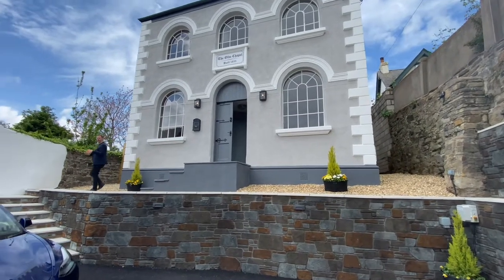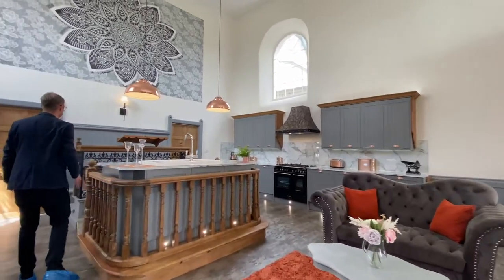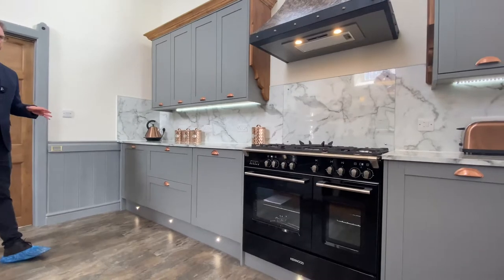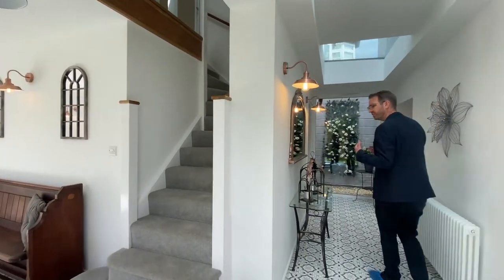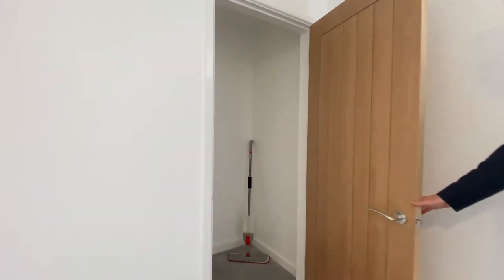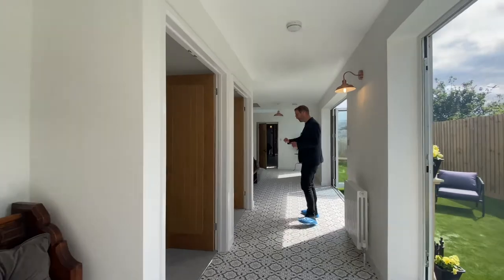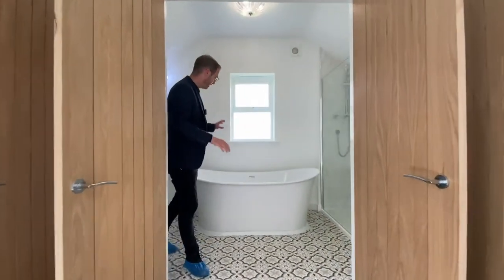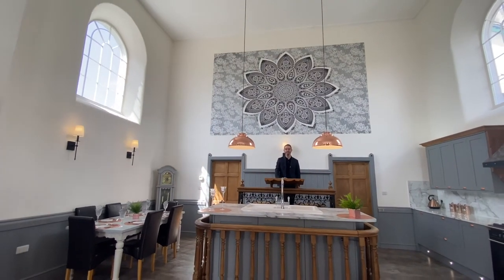EweMove: Olde Chapel, Bickington - Video Tour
Olde Chapel, Bickington, Barnstaple, EX31 2JG
£600,000 Guide price
3 Bedroom Detached House

KEY FEATURES
No Onward Chain
Superbly Converted and Renovated
Turn Table Parking
3 Double Bedrooms
West Facing Garden
Spectacular Residence
Historic Building

DESCRIPTION
If you are still searching for your dream home with the wow factor that has been hard to find then come and take a look Olde Chapel. There are not enough superlatives to describe this one off residence that has been converted from a former church to create a house or holiday home for the discerning purchaser looking for something a little different. From the turntable to park your vehicles at the front of the property to the spectacular living space with mezzanine floor, this Grade II listed property will make you the envy of all of your friends. This property would make an excellent family home, potential second home or holiday home for those of you looking for a bolt hole or somewhere to create an income.

The Old Chapel is set back some distance from the road in an elevated position and this imposing structure certainly stands out amongst its peers. To the front there is parking for 2 vehicles including a remote operated turntable drive in and out.

Step inside the original vestibule and once you enter the main living space, prepare for your breath to be taken. High ceilings are the order of the day here, creating a real feeling of space with an open plan living arrangement that fits perfectly with modern living, the original features of the arched windows, curved vestibule, raised alter and pulpit with lectern work seamlessly with the modern refinements, including under floor heating, integrated dishwasher, fridge freezer, dual fuel cooker and instant boiling water tap in the island unit. Every detail has been thought out including the brackets on posts and cladding on the end of the kitchen cabinets that were created including the original pews. A bespoke staircase with treads made from the churches original seats lead you to the mezzanine flooring where you will find some of the best views in the house and enough space for a games room, home office or snug, you can enjoy looking out over the balustrade to the impressive living space.

By now you are sure to have fallen in love with this spectacular residence and now you will find there is so much more on offer; a particularly spacious rear hallway leads you to the utility which is fitted with quality units and has space and plumbing for a washing machine and tumble dryer and houses a separate sink. There are 2 further double bedrooms on the ground floor with the larger of the 2 enjoying a fabulous en-suite and there is a family bathroom with claw foot roll top bath and corner shower unit, along with a vanity wash basin and low level WC. All of these rooms are connected by the particularly spacious light and airy rear hall which provides 2 sets of bi-folding doors out onto the low maintenance west facing garden.

On the first floor there is a landing with useful built in storage and an airing cupboard that leads to the most impressive of master bedrooms. Roof lights with far reaching views over Barnstaple and beyond provide so much light whilst there are a further 2 windows to the opposite side of the room. Two built in storage cupboards provide the perfect place for hanging space and clothes storage and double doors lead you into the dream en-suite. High quality double ended bath, large shower unit, vanity wash basin with quality work surface are all presented in immaculate order, in keeping with the properties design.

The garden has been laid with ease of maintenance in mind and is just perfect for those of you that enjoy spending your days outside, without the worry of too much maintenance. It is mainly artificial grass and enclosed by a timber fence and wrought iron gate. Gather your friends around the interesting outside fireplace where you can toast marshmallows with a burning fire until your hearts content. Being west facing it enjoys sun when most of us are at home from early afternoon until late evening.

Fancy your own slice of Barnstaple history? Be the first person to reside in this newly converted chapel that is offered for sale with no onward chain and is certain to create high interest.